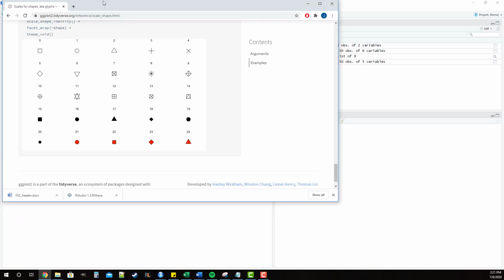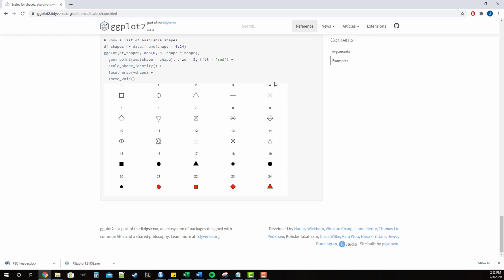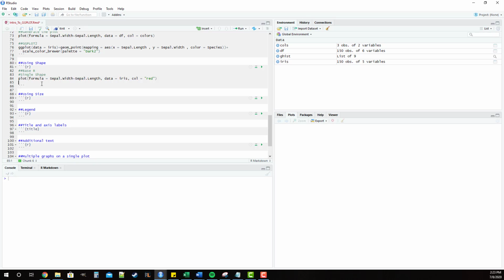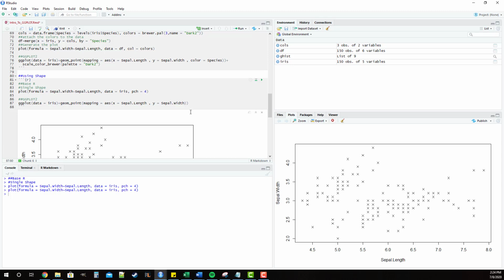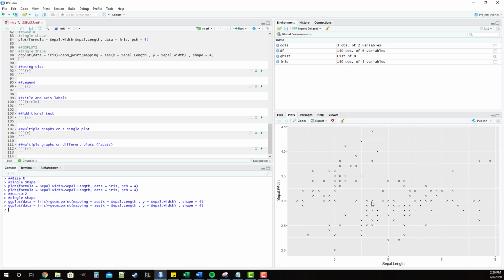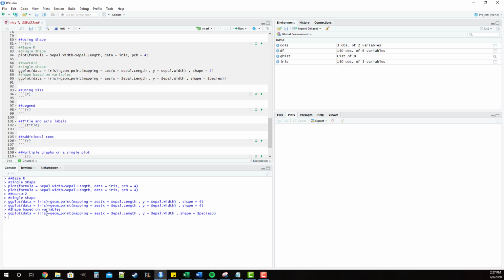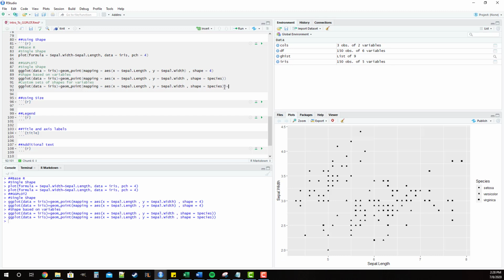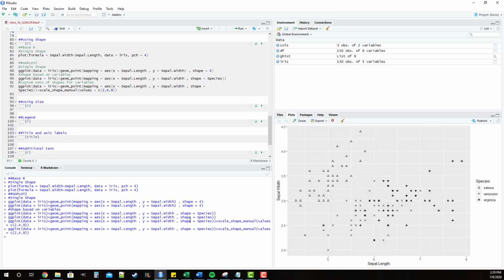Using Shape In GGPLOT2 And Base R